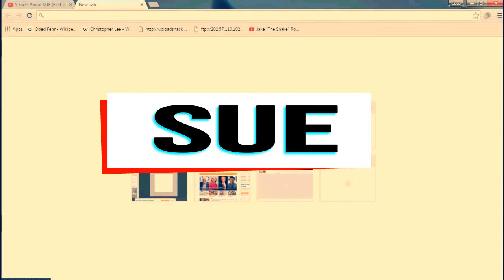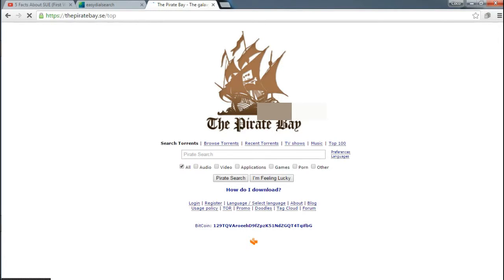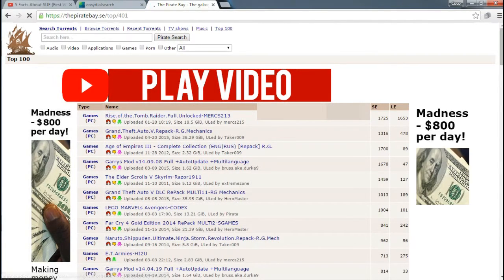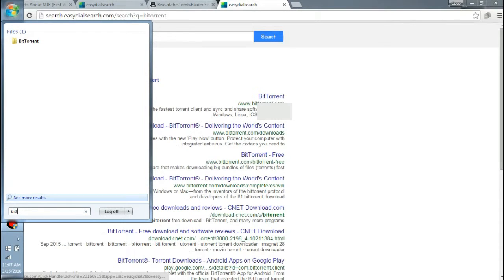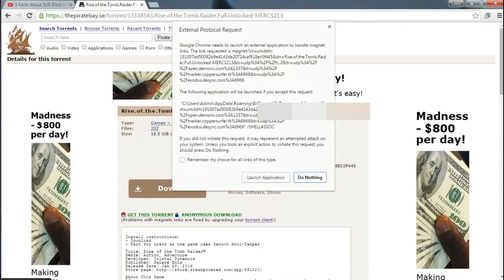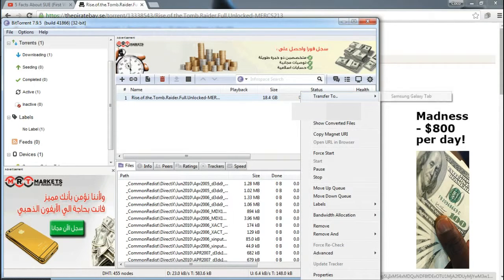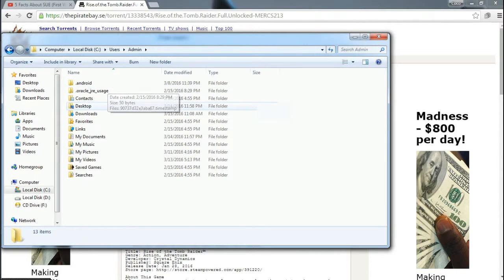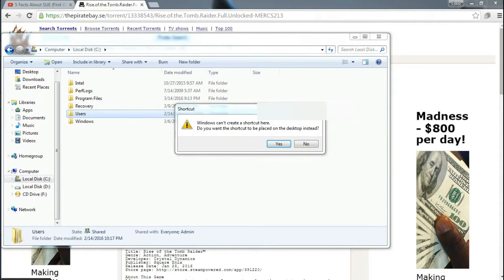How To Download A Game On PC!!! By SUE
This Is A Tutorial About How To Download A Game On PC By SUE
In Here We Are Going To See How To Download It Using Torrent
See You Have To Download Any Game That  You Want I Will Put
Then Just Watch The Video By SUE